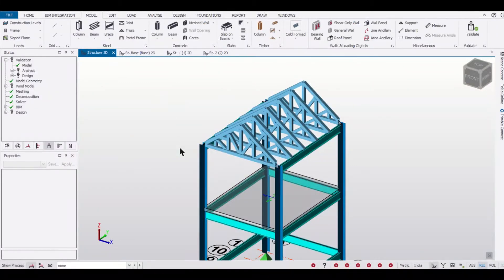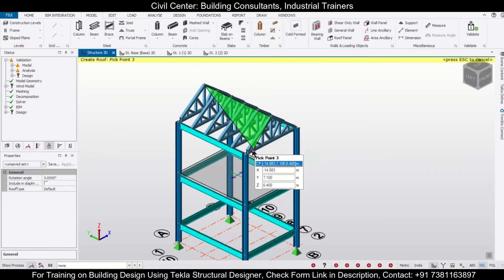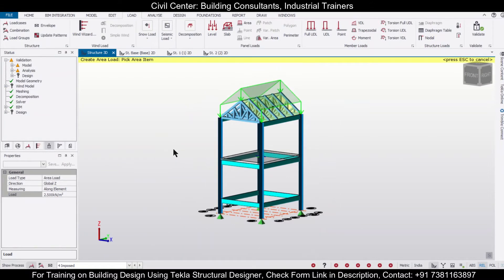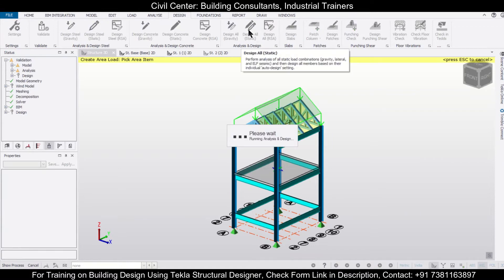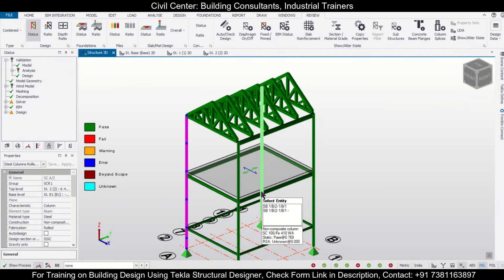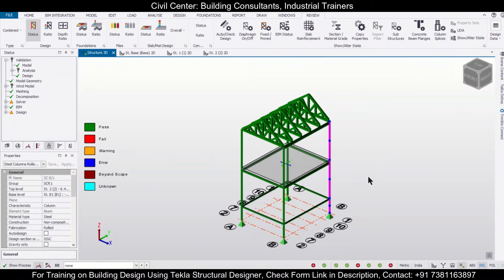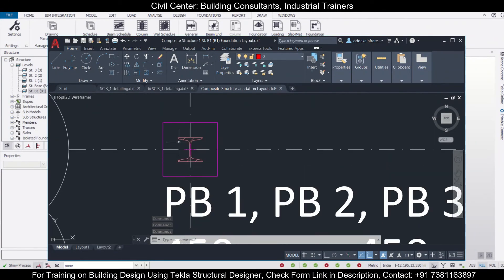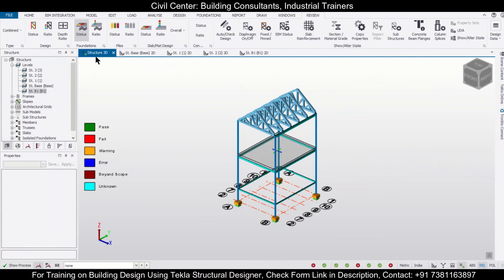Tekla Structural Designer ||Design of a Composite Structure with Howe Truss Part 3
In this video, we have shown, This is the Third Part of the Video series on how to Design a Composite Structure with Howe Truss in TSD.